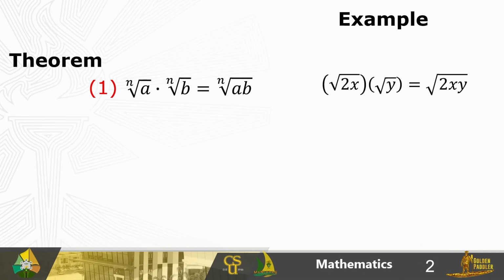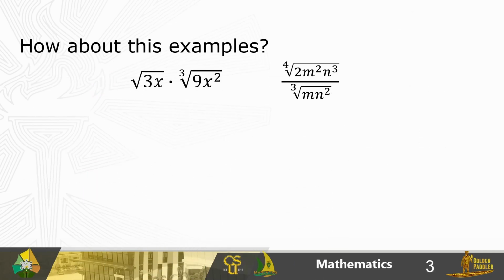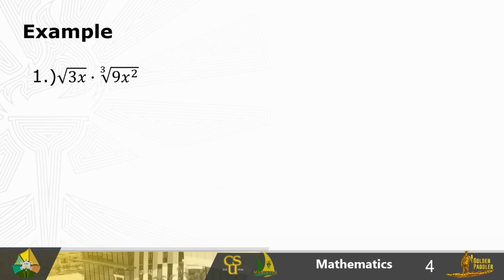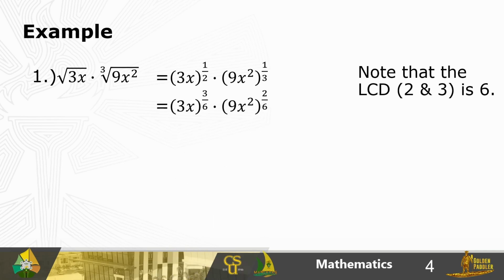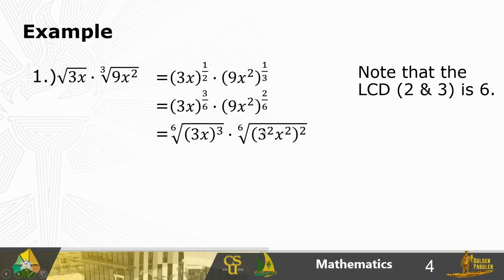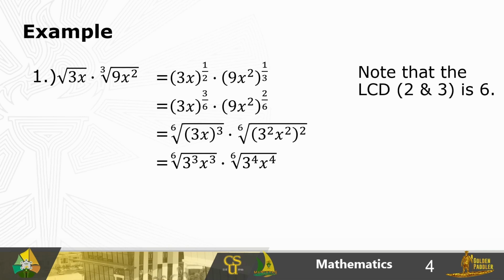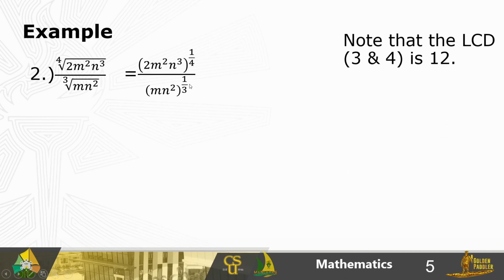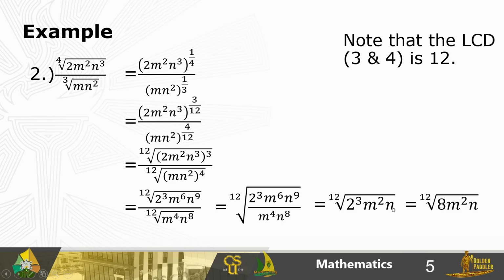8.3.4.a Rationalizing Numerators and Denominators Part1